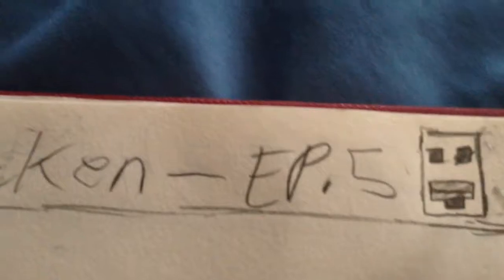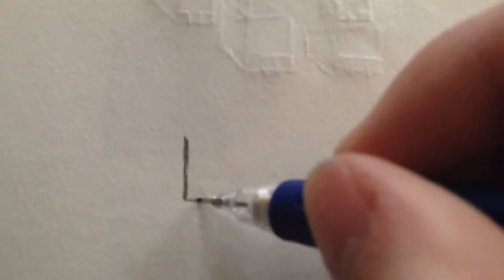How To Draw Minecraft: Ep-5: chicken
Hey Pack i'm uploading my first video on my computer um happy. XD

so enjoy this slow paced video because i was very very very tired.